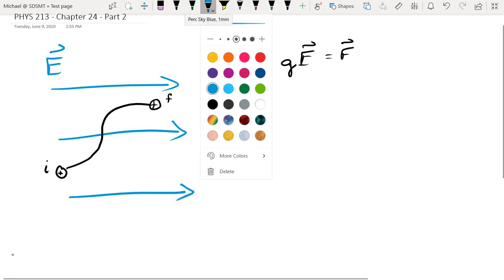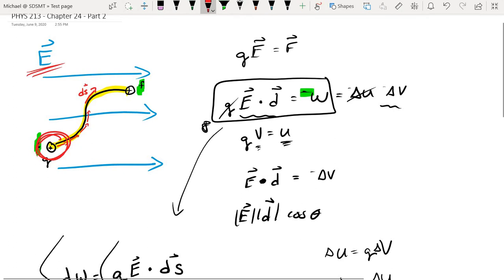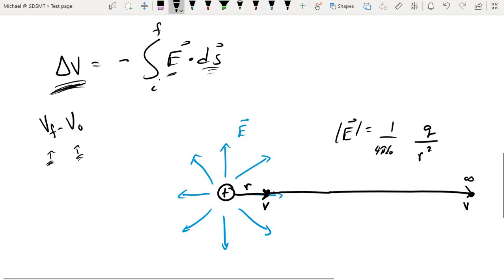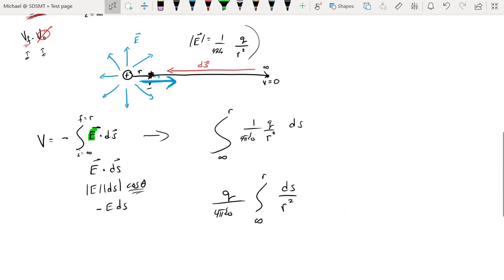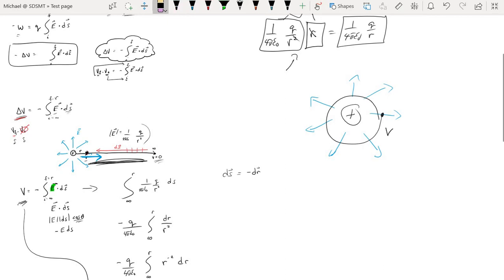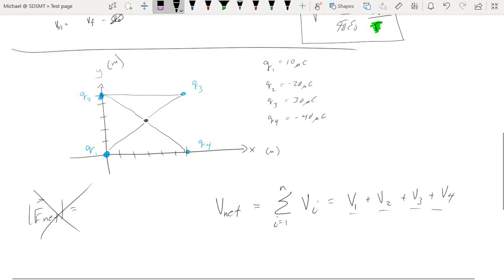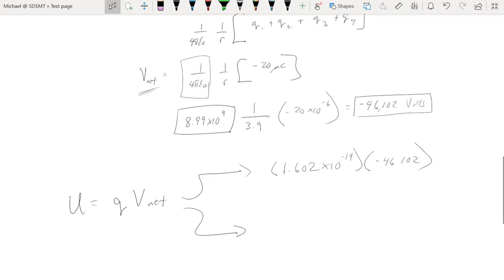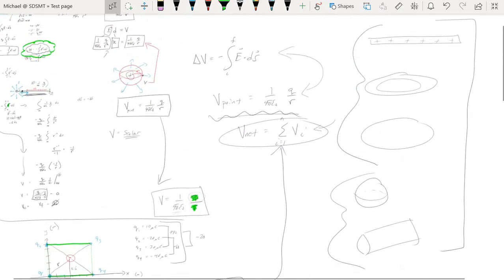PHYS 209 - Chapter 24 - Part 2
0:00 Deriving the change in Electric Potential
19:30 Deriving the Electric Potential of a point charge
31:00 Example Problem,  Net Electric Potential for a system of point charges
41:02 Net Potential Energy associated with a system of point charges